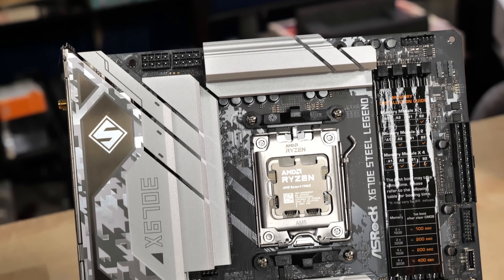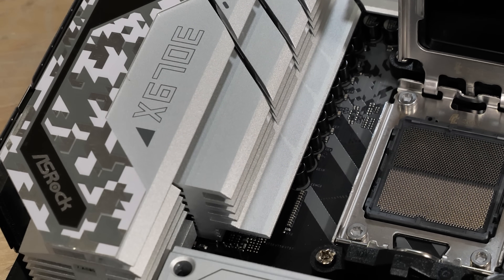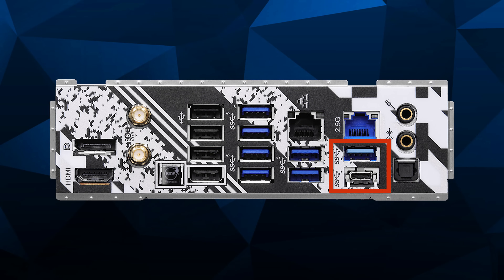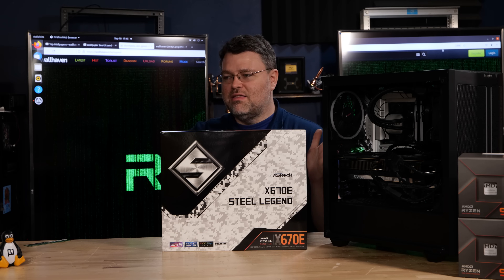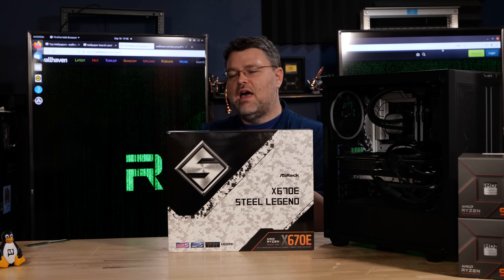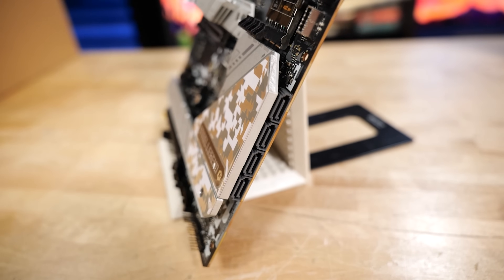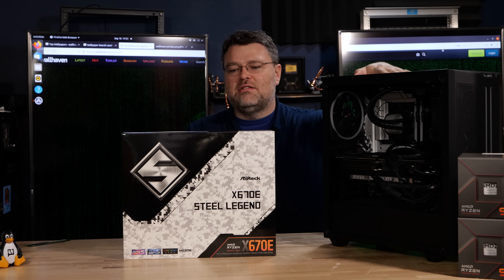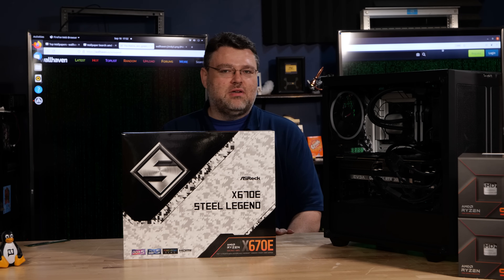ASRock X670E Steel Legend Overview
Check us out online at the following places!